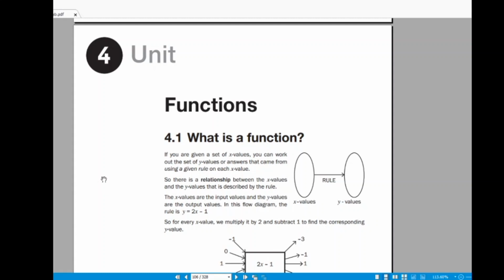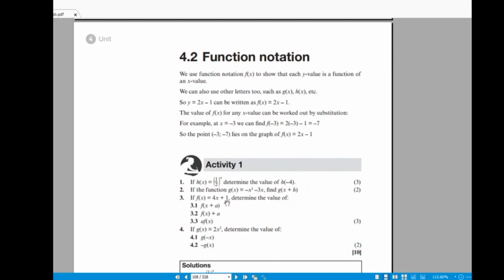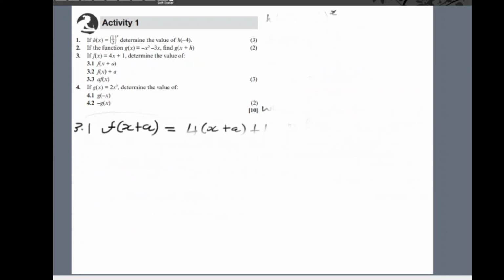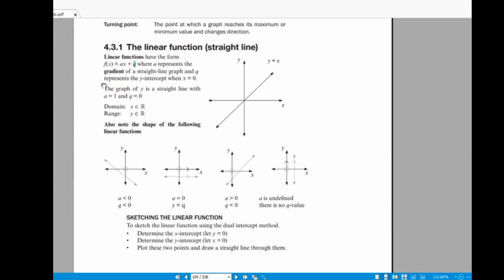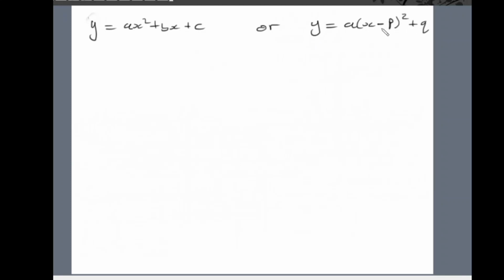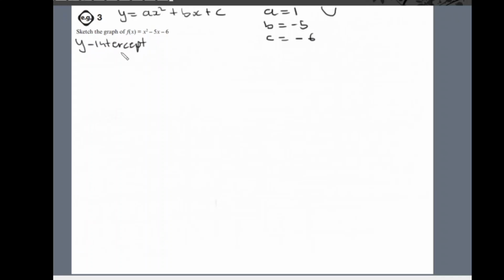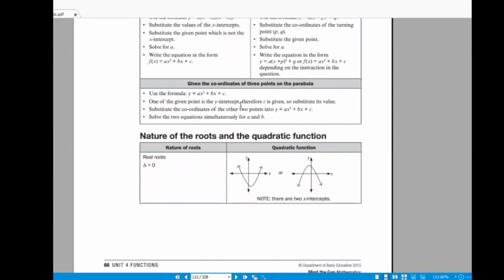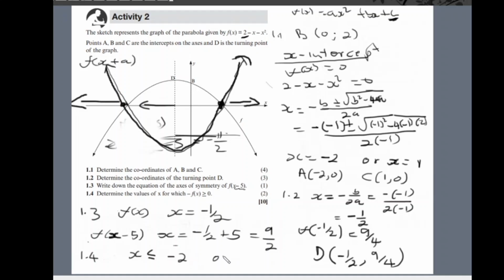Introduction to functions and graphs G12